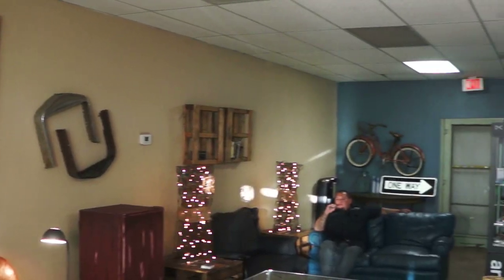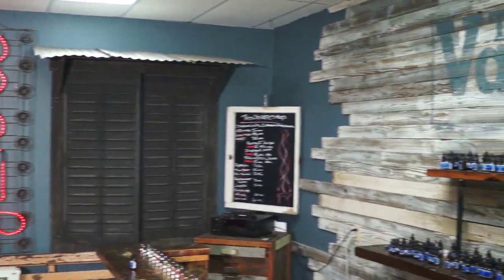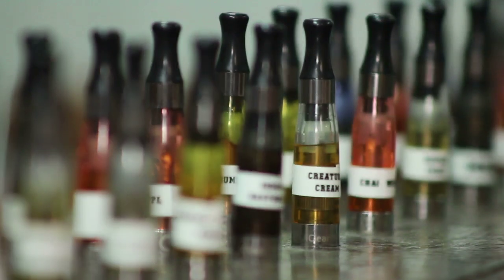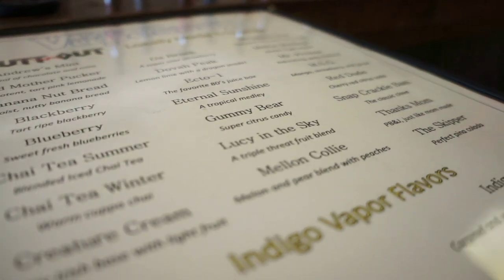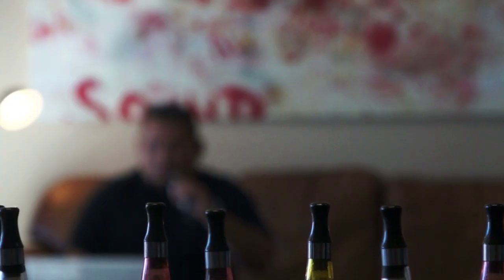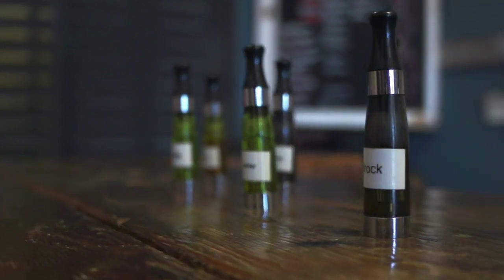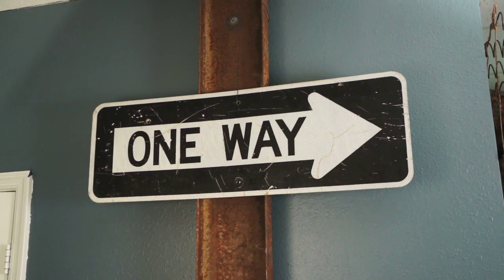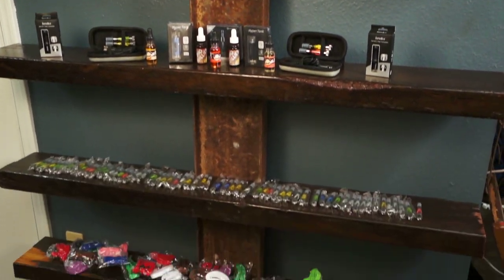This Old Vape Shop Commercial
This Old Vape Shop is an electronic cigarette store in Phoenix, Arizona with a vintage look and feel, come on down and try over 50 different flavors and hang out in the lounge.

This Old Vape Shop is located at 13063 N Cave Creek Road, Phoenix Arizona 85022
Find This Old Vape Shop on Facebook, Instagram, and Twitter.